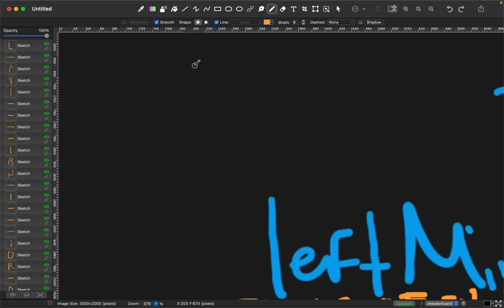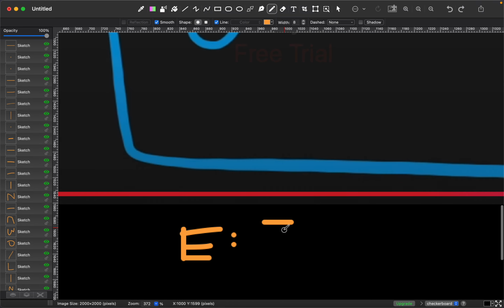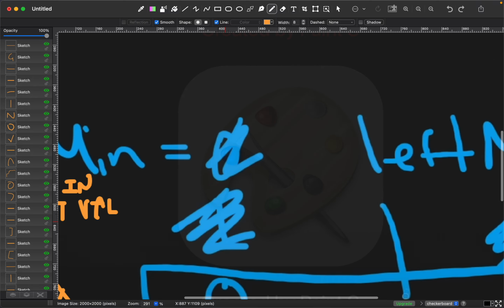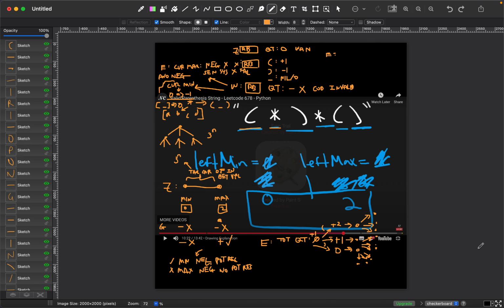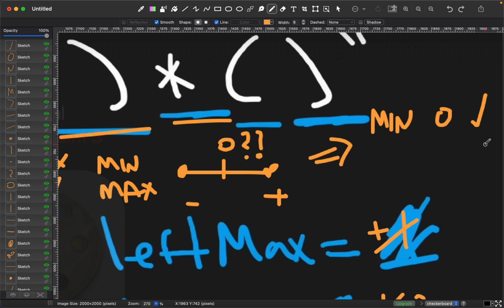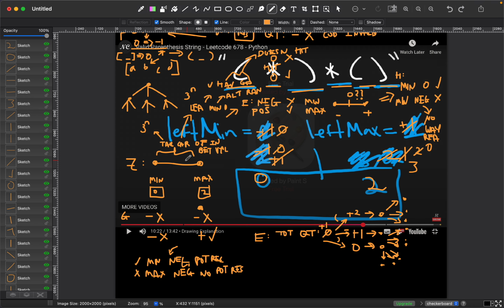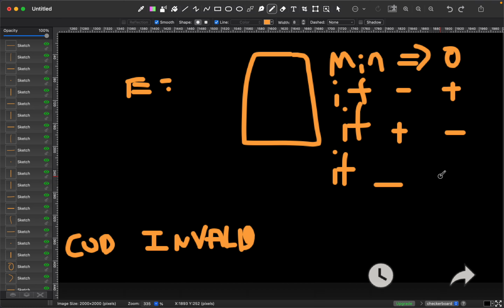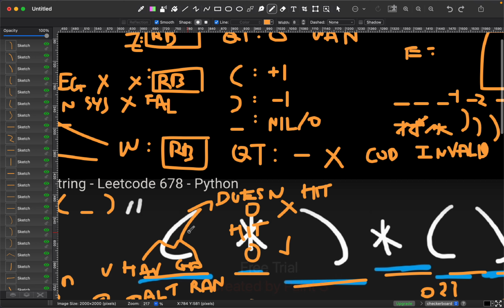678 Valid Parenthesis String